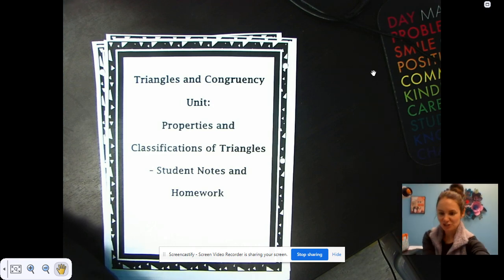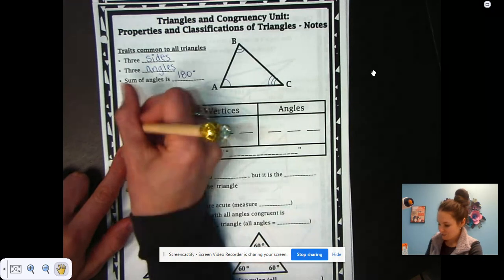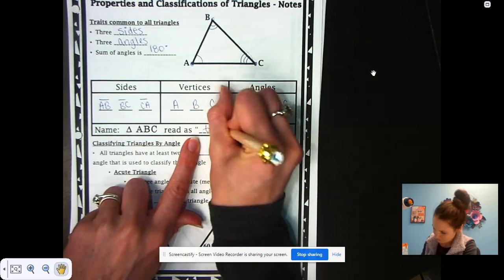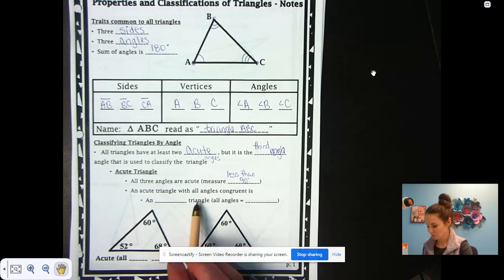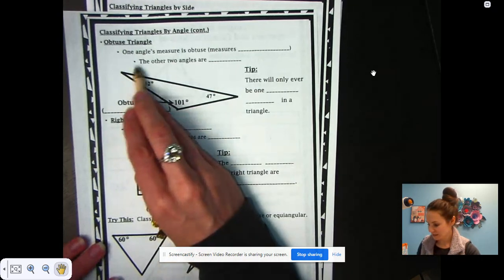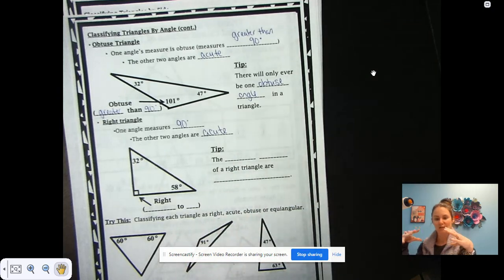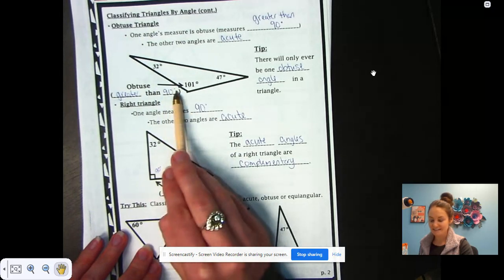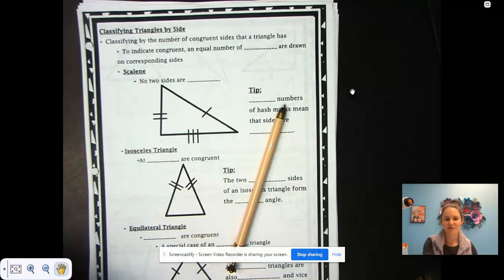notes part 1